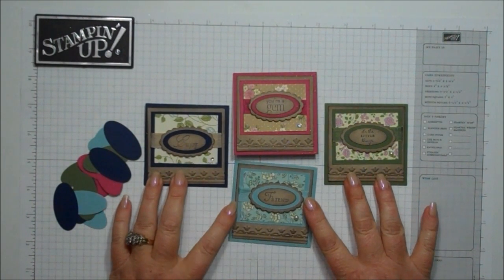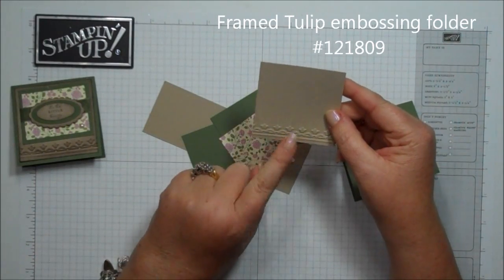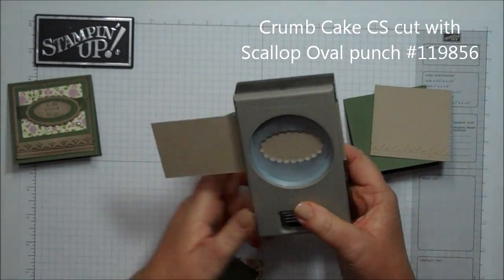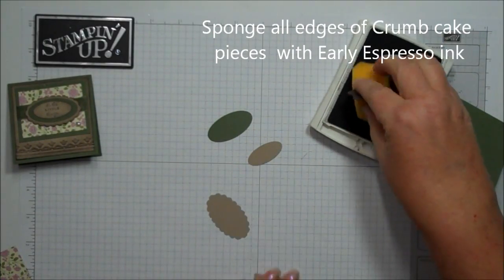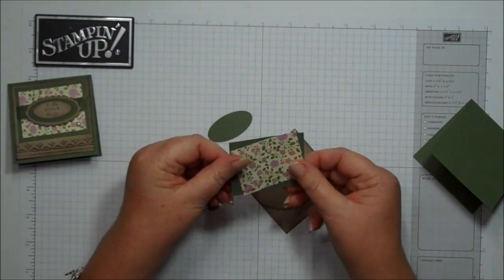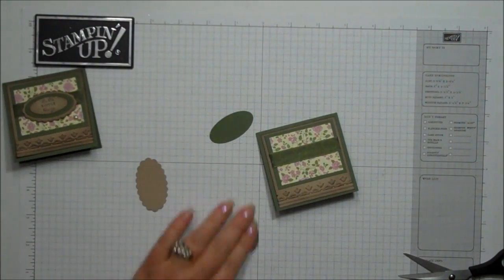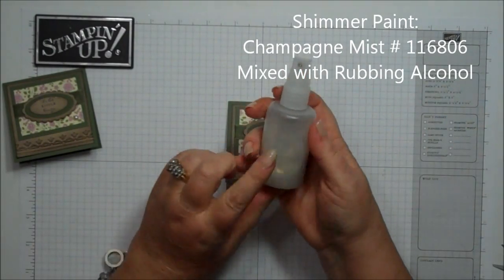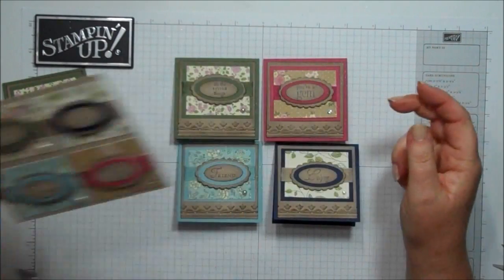March 2011 Thank you notes with Dawn